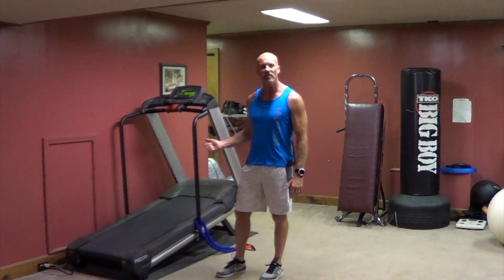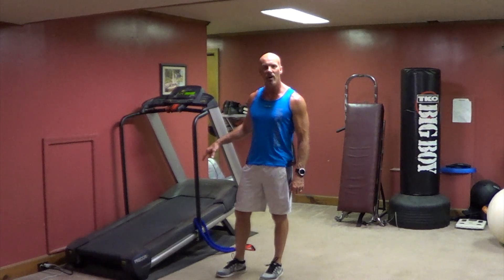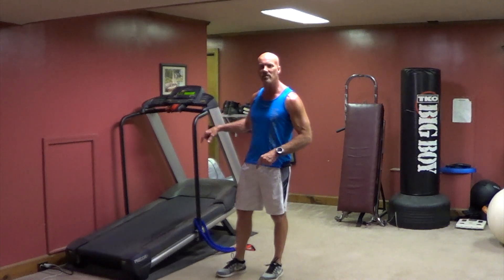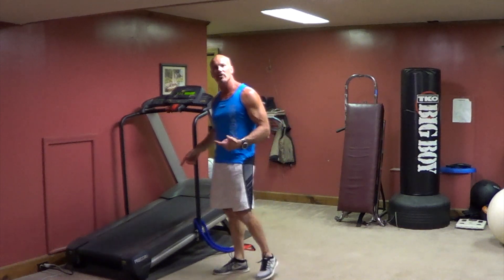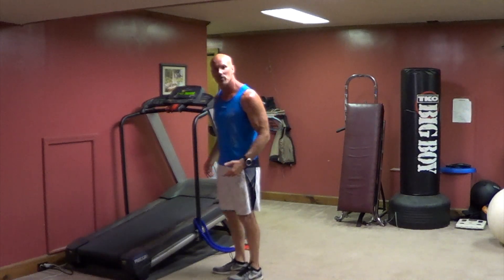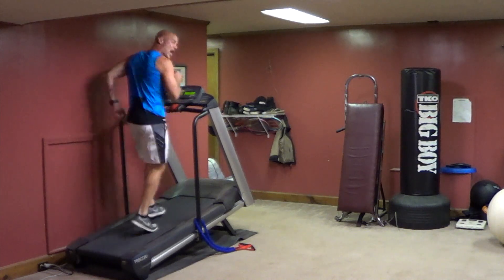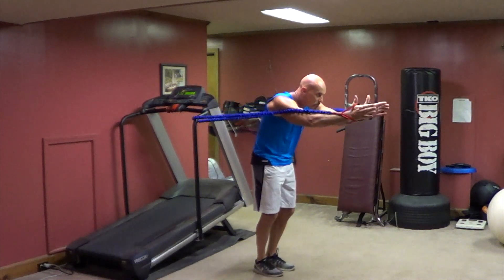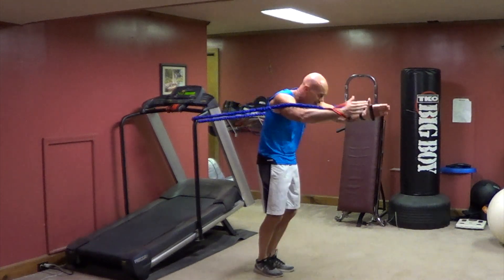fwd treadmill, chest fly